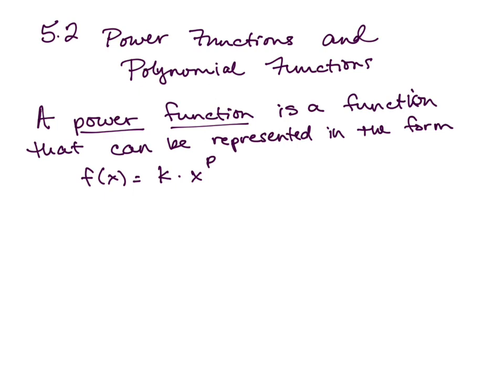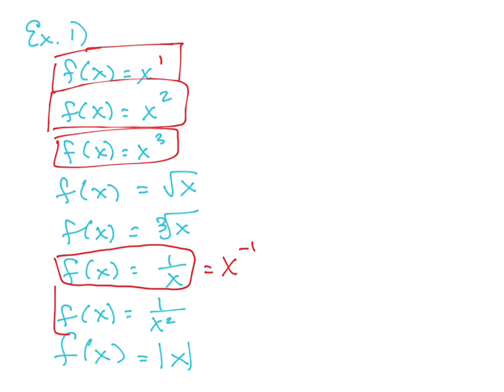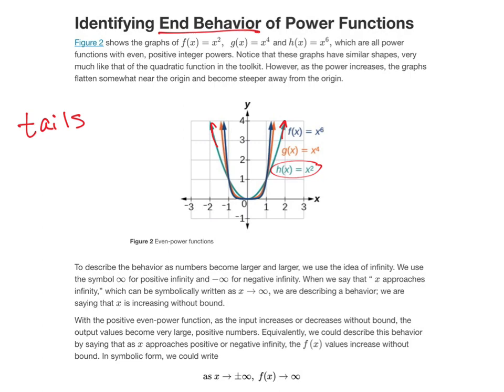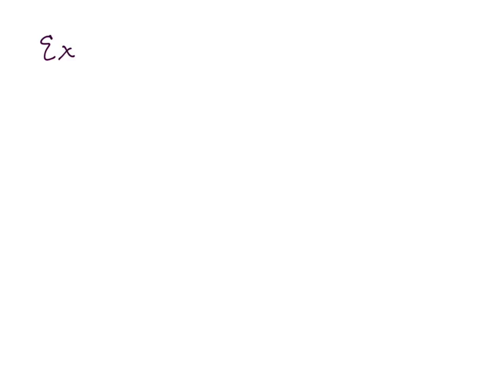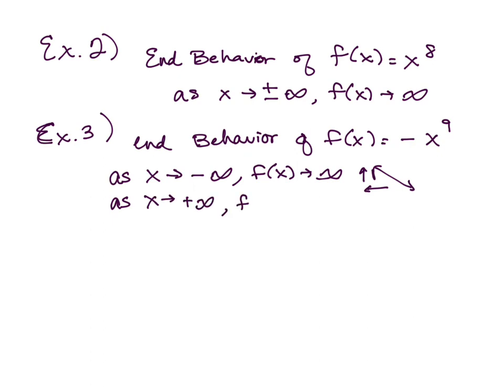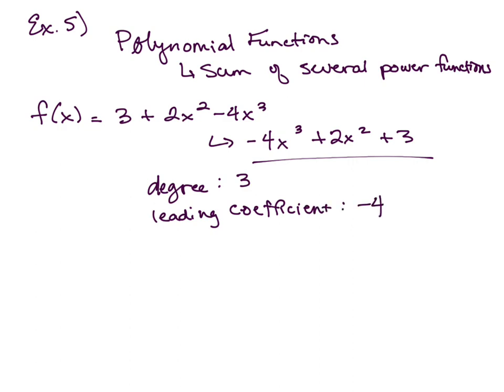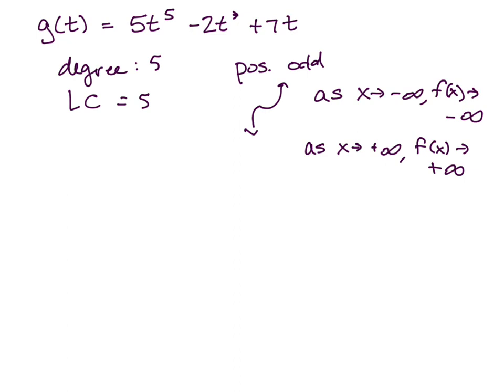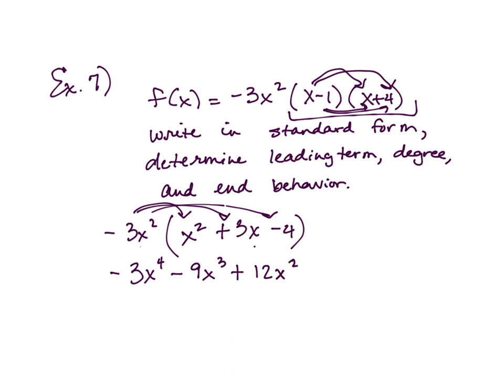5.2 pt. 1 Power Functions and Polynomial Functions